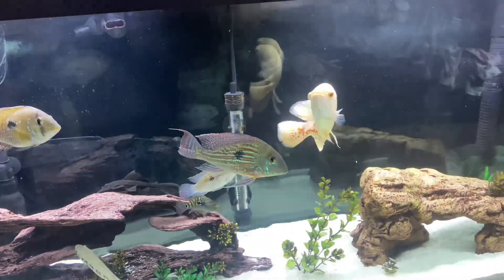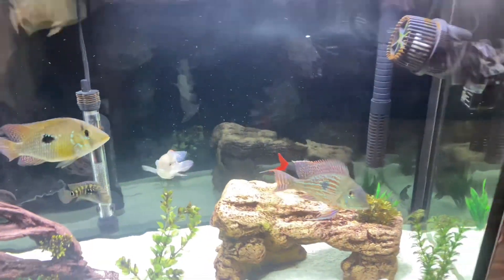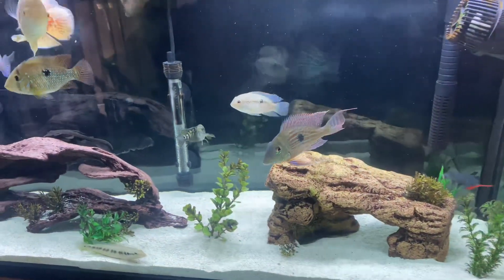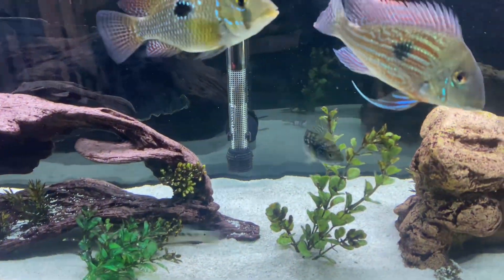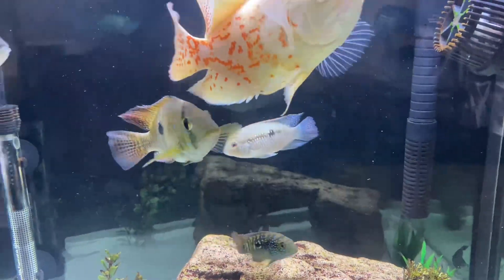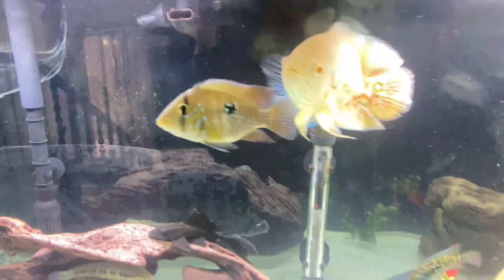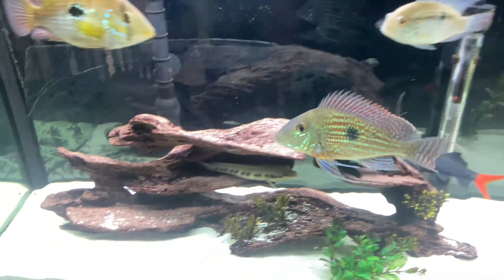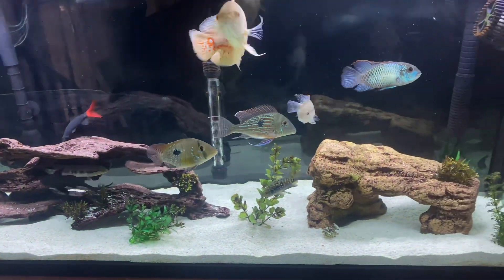Peaceful community cichlid tank geophagus, albino Oscar , electric blue acara and more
Here’s the living room peaceful tank it’s always fun to have aggressive cichlids but sometimes these peaceful tanks are nice too